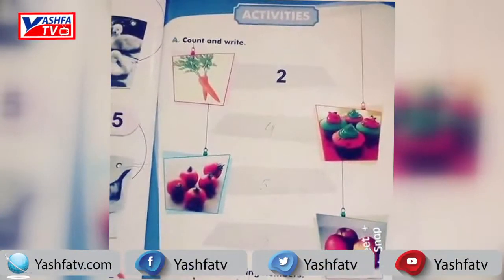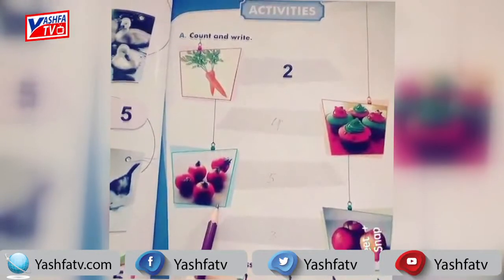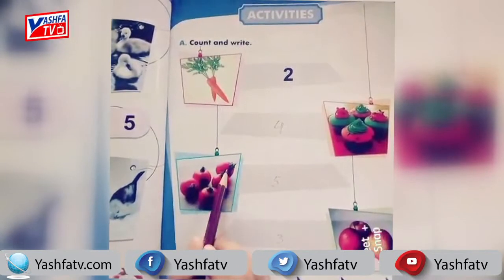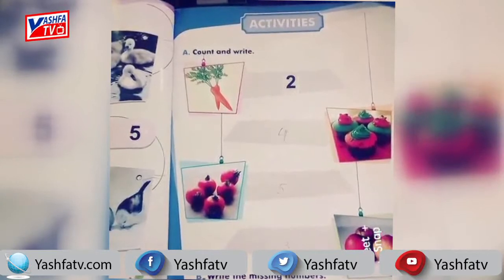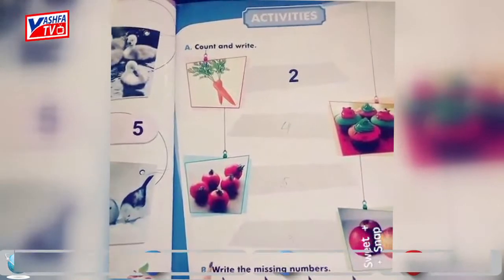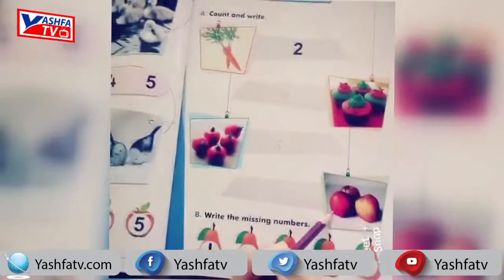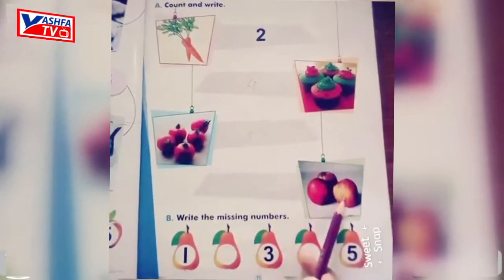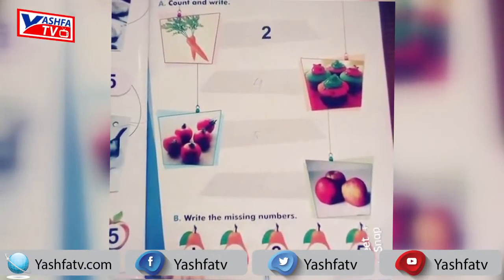DCS Math KG-I lecture 8 activity